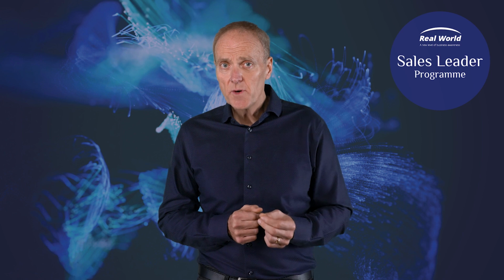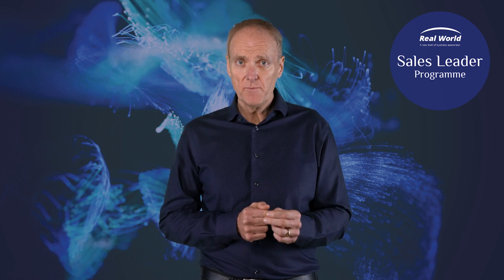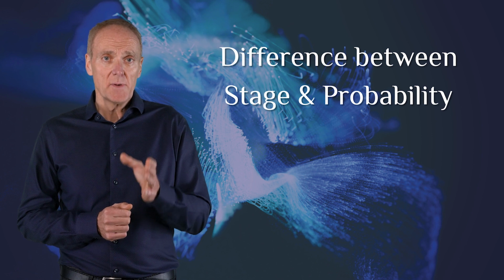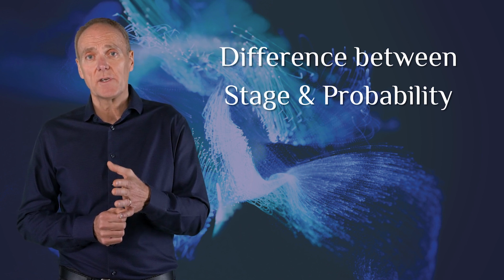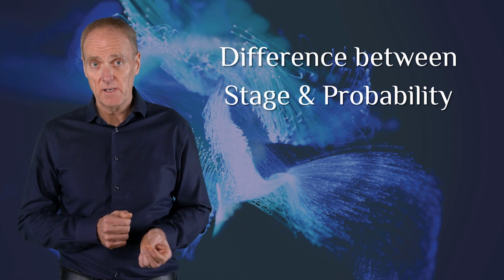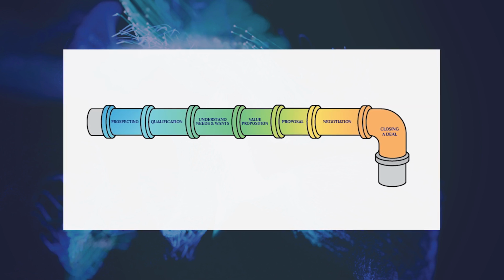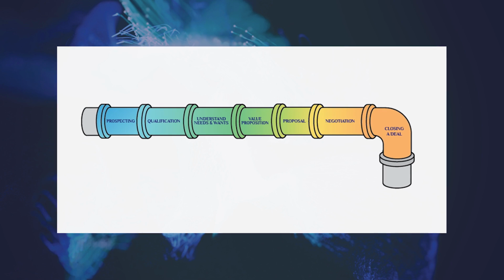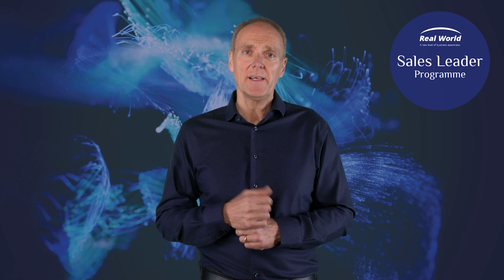Sales Pipeline - how reliable is yours?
Presented by Rob Whittaker